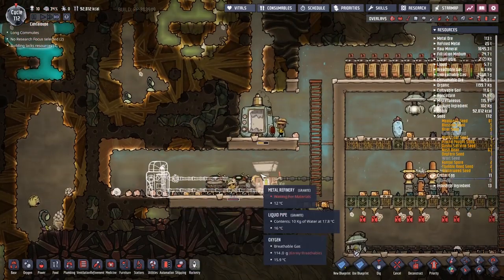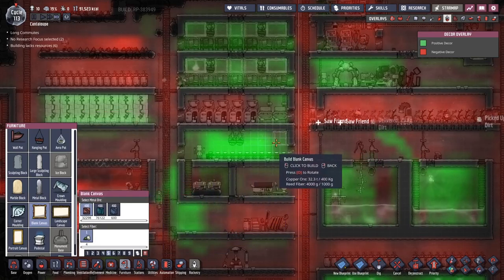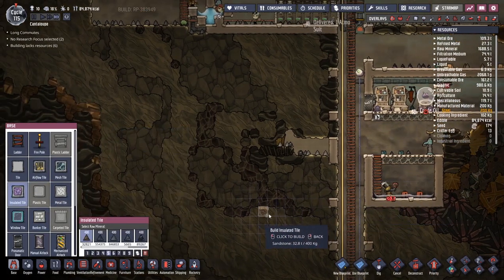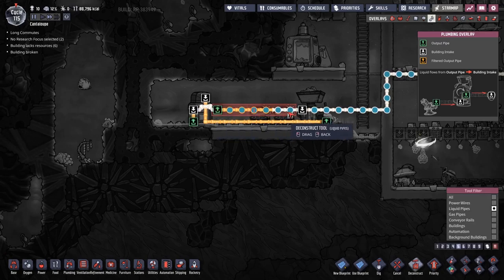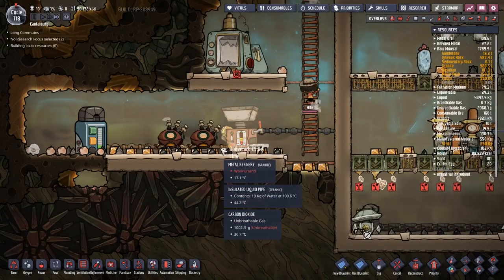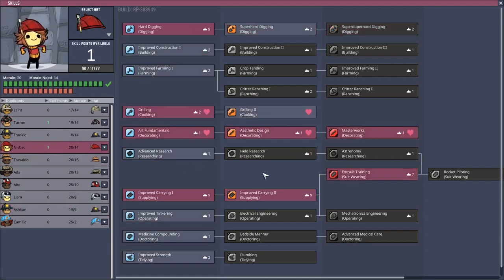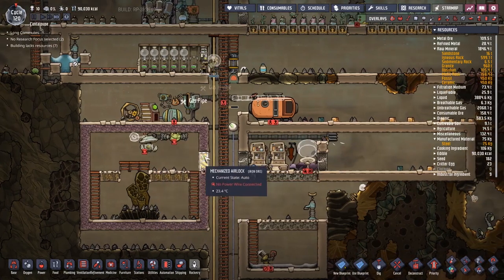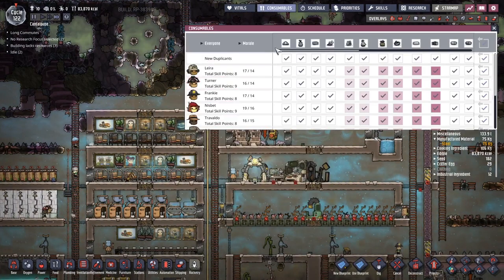Steel Production & Natural Gas Geyser | Oxygen Not Included (The Badlands) Gameplay (Part 10)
Production of steel is underway as we gear up the colony for dealing with natural gas. This is part 10 of the Oxygen Not Included series on The Badlands.

Oxygen Not Included is an indie space-colony simulation game developed and published by Klei Entertainment. It was released in an alpha on the 15th of February 2017 from Klei’s forum website and entered Early Access on Steam on 19th May 2018.